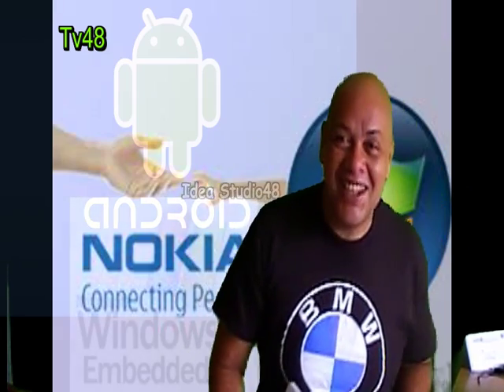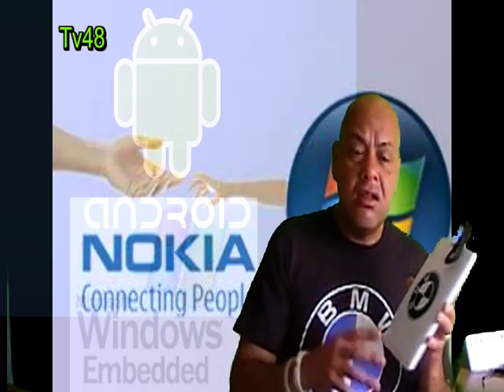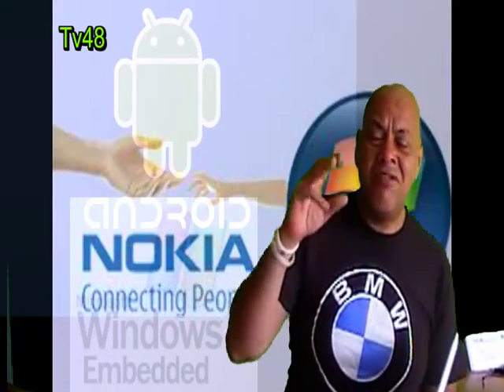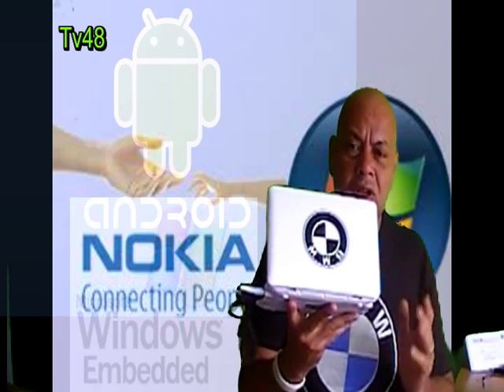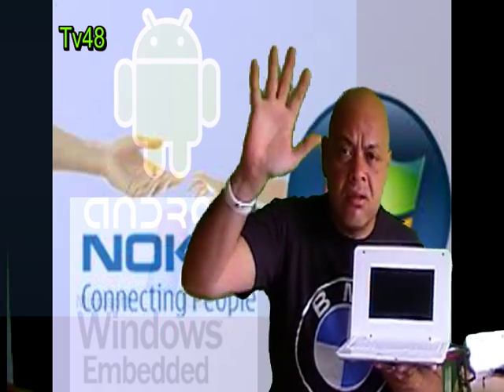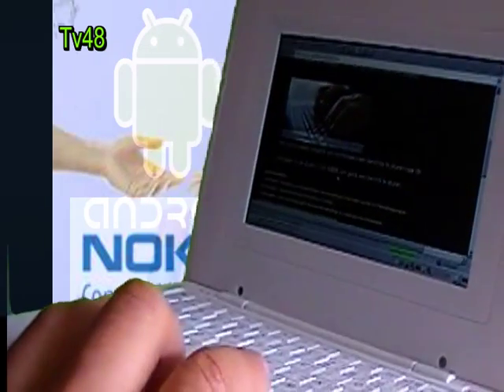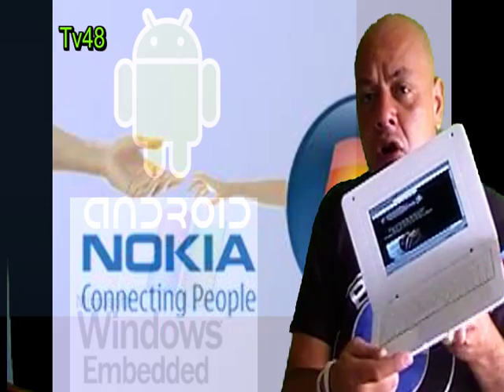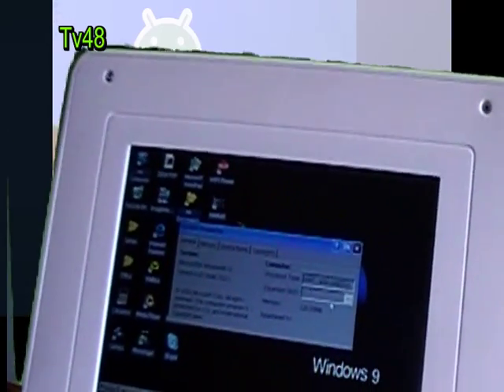Review - EASY PC e700 - Not ANDROID but Windows CE6 = the Best Firmware (+Link)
This is a chinese Netbook with don't lauch 300mhz and 128 mb ram and 2gb fliash Disk.
I got it for just a lil buck at 1staid computers in my city Beijum , and it was running some demo version of Android  1.6

After getting Apk share on it i could get my wanted programs..and all worked
just fine, only the damn thing stuck's up all the time out of nothing..

all will say it's the low recources and i agree..

of course i wanted to fix this issue and worked for 4 day's to discover that
Android can never run as a reliable OS on this netbook.

With the help of Slatedroid.com i could find a great WIN ce6.0 and from
then on the thing runs marvelouse..we go from there...

German version of Win Ce (Best version To me)